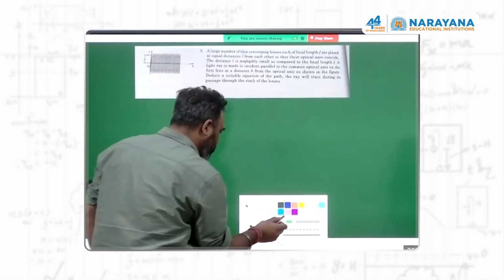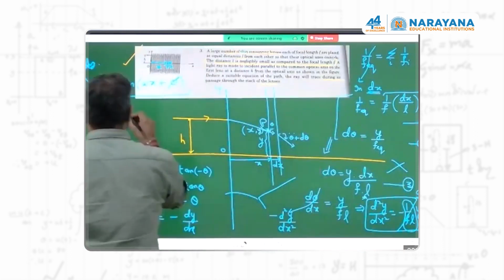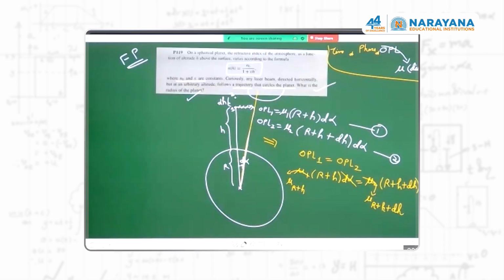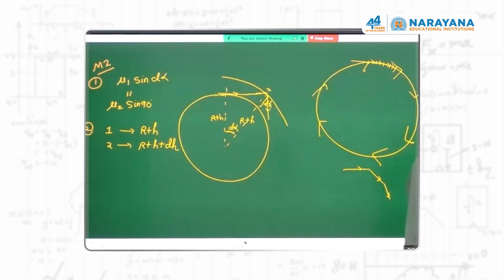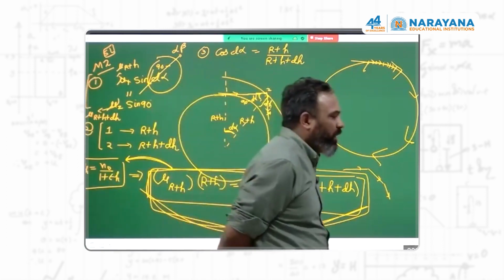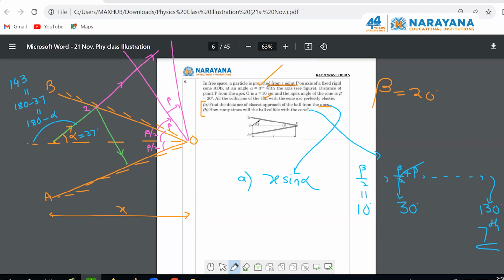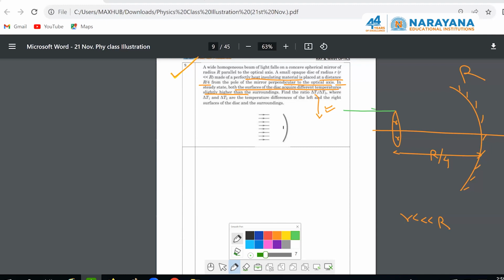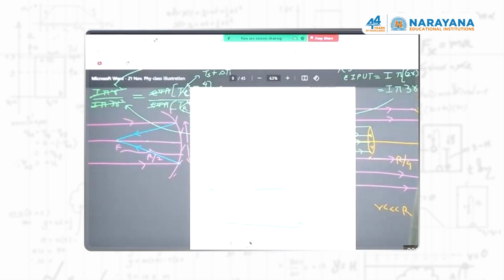Physics - Optics Part-1 by Avadhesh Pratap Singh